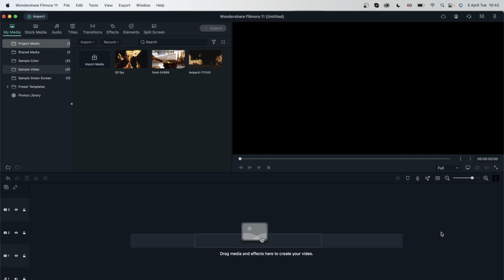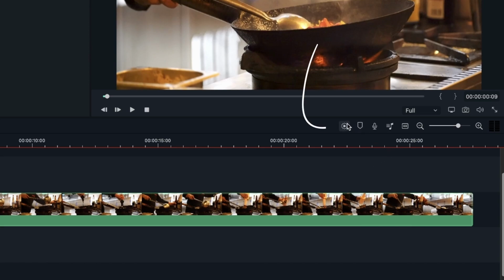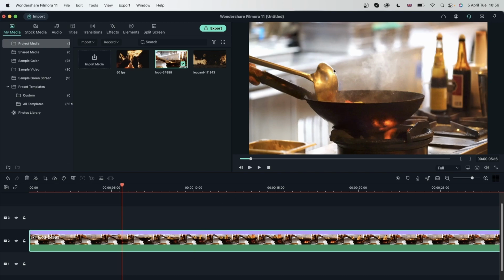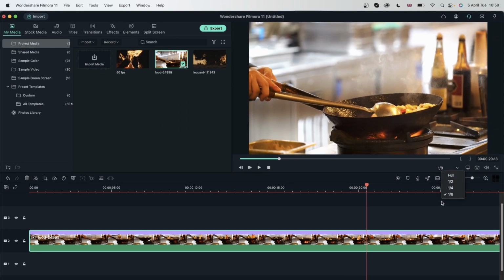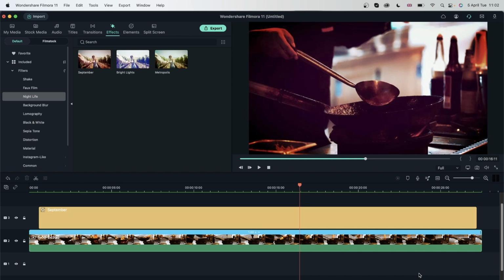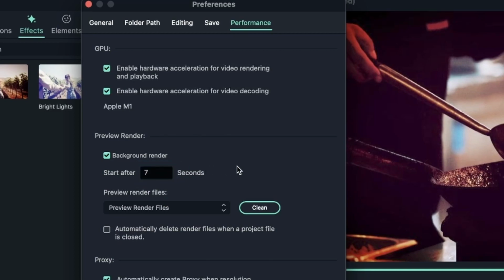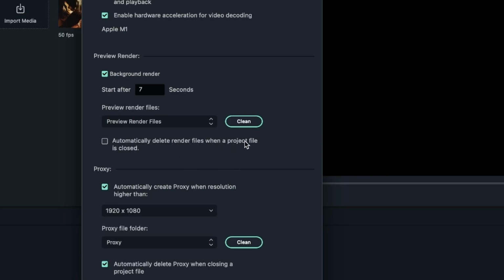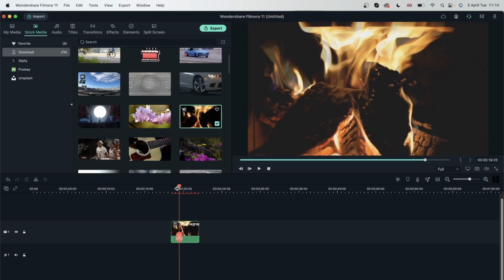Render And Playback